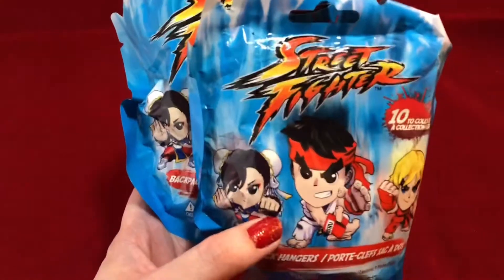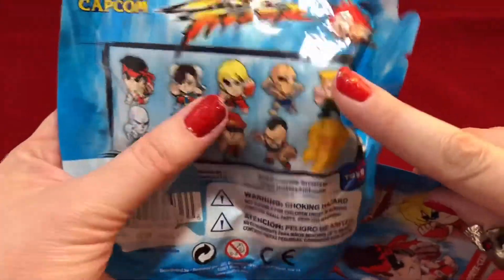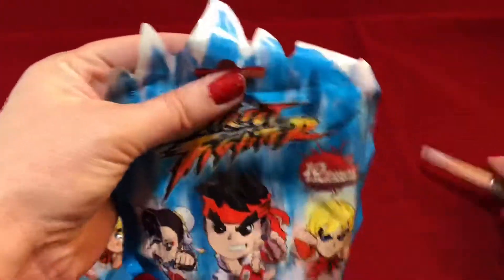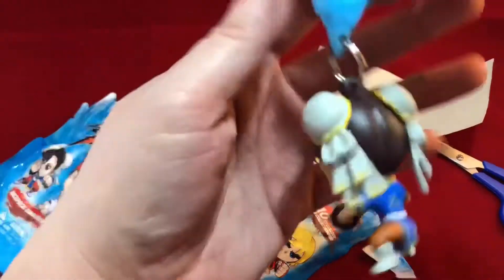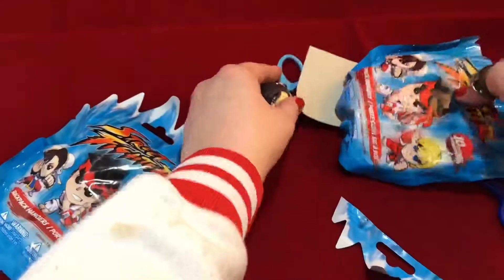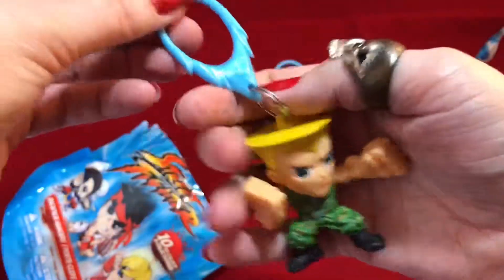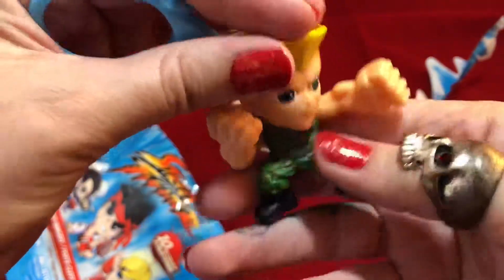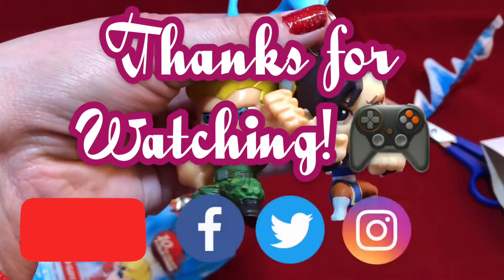Street Fighter Backpack Hanger Blind Bags (x2)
🤜🏻Find out what awesome fighters I found in this double opening of Street Fighter backpack hanger blind bags!🤛🏻